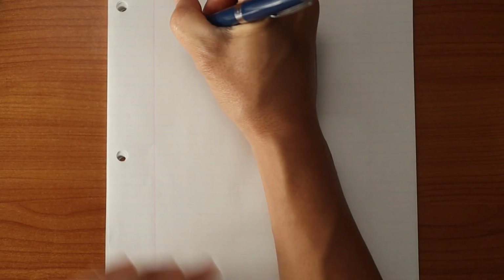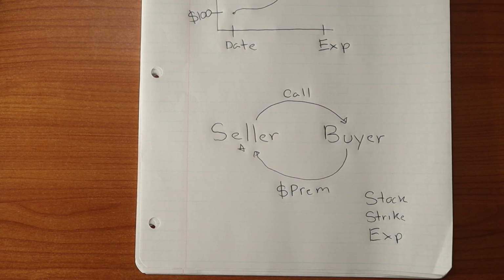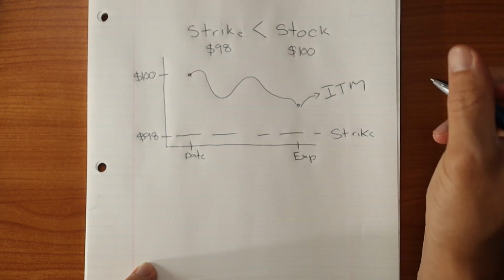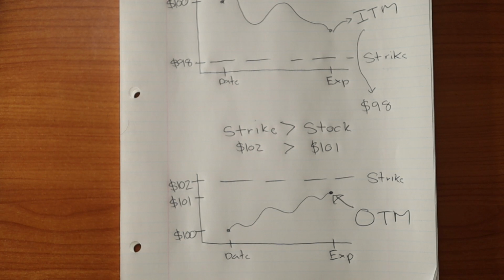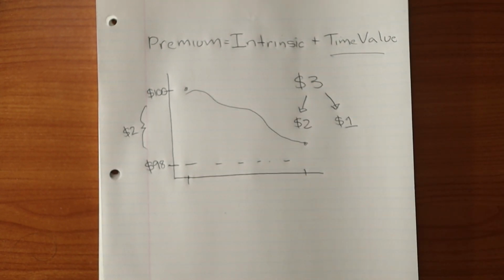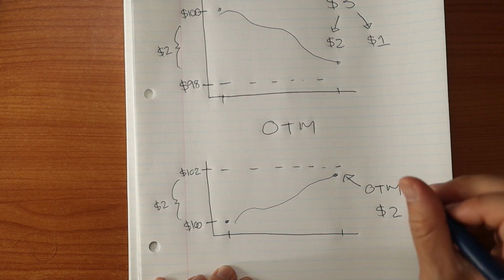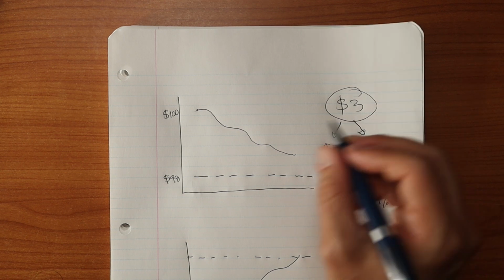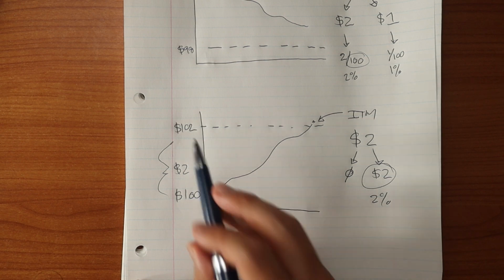OTM VS ITM Covered Calls Explained | Secret to Making It Rain & Chipping My Tooth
Confused on what In The Money (ITM) and Out Of The Money (OTM) means?  And how it relates to covered calls?  I explain these concepts and how we can ITM and OTM strike prices to reduce risk or increase returns (making it rain) in covered call trades.

➡ Celsius - Another platform to make passive income (It’s good to diversify and keep your crypto on multiple places)
➡ CakeDeFi - Get $20 worth of DFI when you sign up and make a deposit of $50 or more.

🔥 EARN MONEY
➡ Coinbase: My main crypto exchange I use to buy crypto - Get Bitcoin when you sign up
➡ M1 Finance: The account I use for RothIRA and taxable account: Get $30

🔥ABOUT
Invest With FIRE provides cryptocurrency educational content for those that want in depth analyses of the market.   I use my engineering and science educational/ professional experience to analyze the metrics that drive the cryptocurrency markets, and provide insights to help you reach your goal of FIRE.

🔥TOOLS
Keywords: The Best Keyword Research Tool I Use To Grow My YouTube Channel: TubeBuddy

I only share products and services that I actually use and believe in.  I do not associate myself with a product/service that I do not believe in.  The commissions help grow the channel.